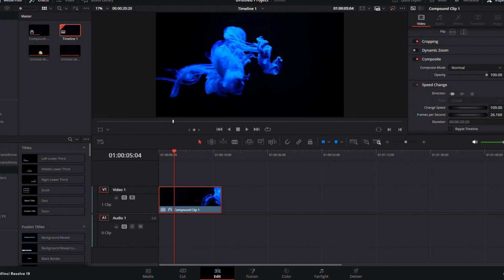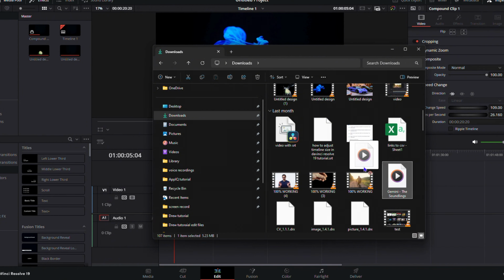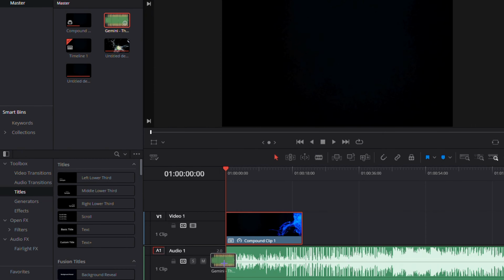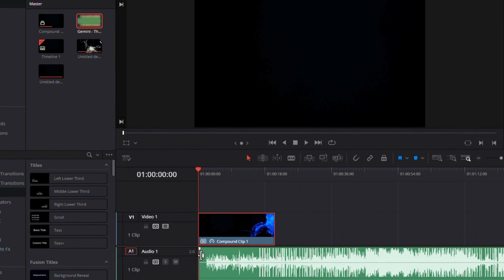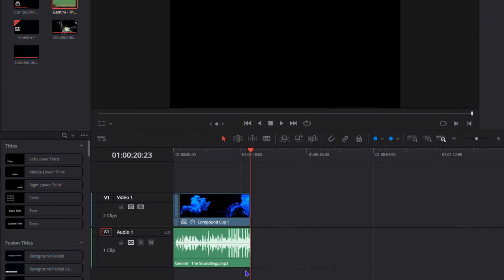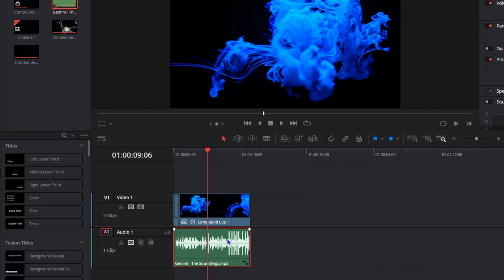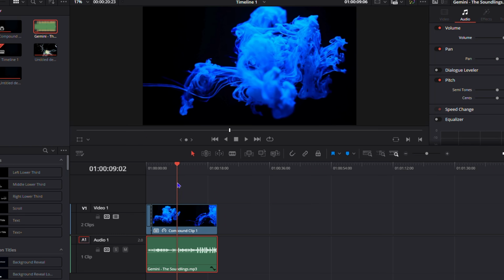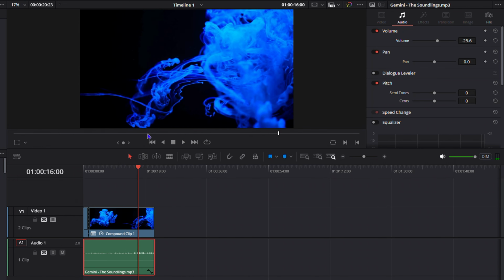How to Add MUSIC to Clips in Davinci Resolve in 2026!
Learn how to add music to your DaVinci Resolve clips in 2026! In this tutorial, we'll show you the easiest way to import and sync music with your video projects. Whether you're a beginner or an experienced editor, this video will guide you through the process of adding music to your DaVinci Resolve projects. We'll cover the different ways to add music, how to adjust the audio levels, and how to sync the music with your video clips. By the end of this video, you'll be able to add professional-sounding music to your DaVinci Resolve projects like a pro!